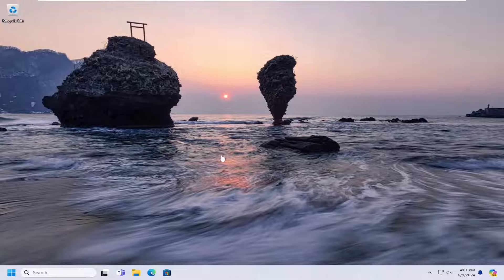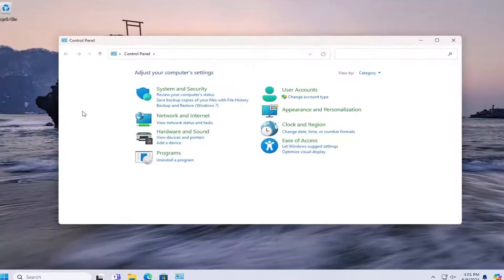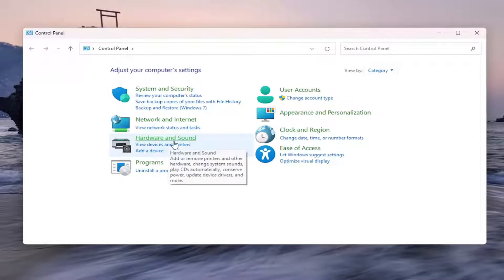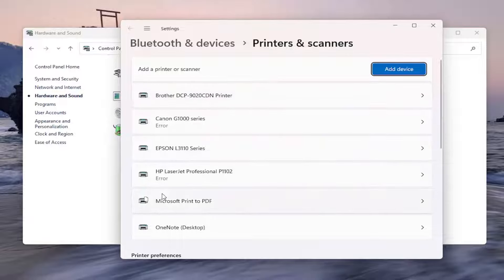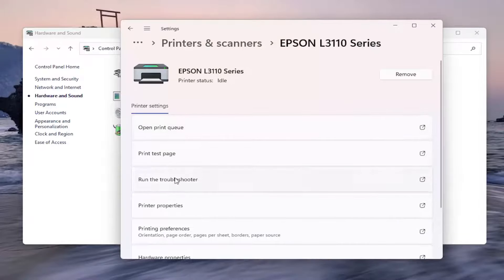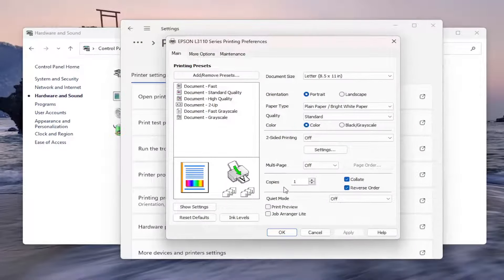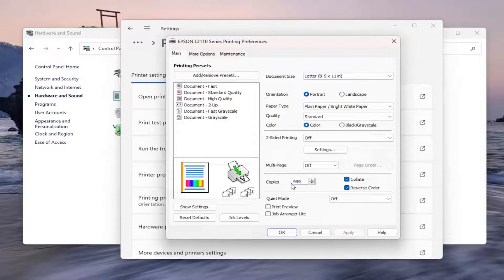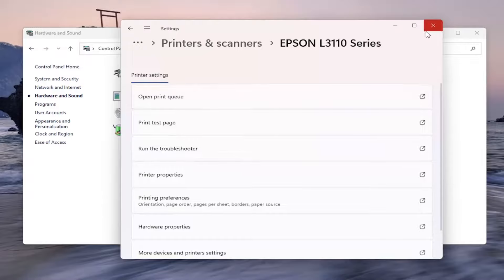How to Change Default Number of Copies Settings for Epson [Guide]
The default setting is 1. Make sure that the product is in Copy mode. If not, press the Copy button to enter the Copy mode. Make sure the value next to Copies is highlighted in the LCD panel, and then enter the number of copies to be made using the numeric keypad.

Issues addressed in this tutorial:
change default number of copies settings for Epson
how to change default settings on Epson printer
how do i set my Epson printer to default
how do i change my Epson printer settings
Epson printer default settings
change paper settings Epson printer